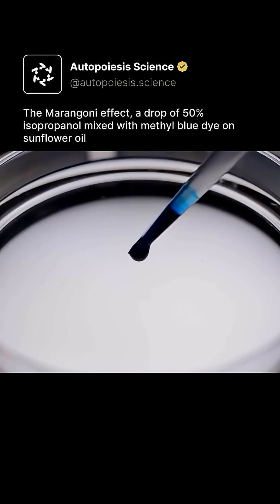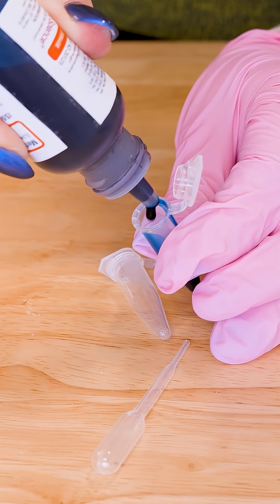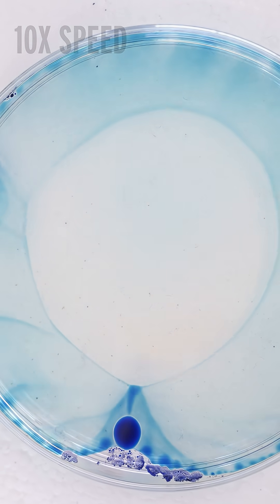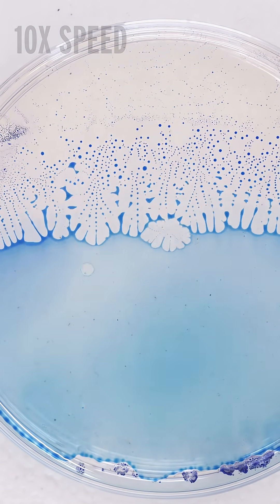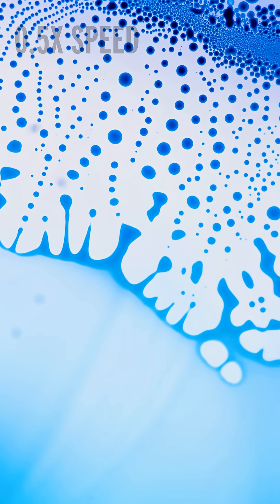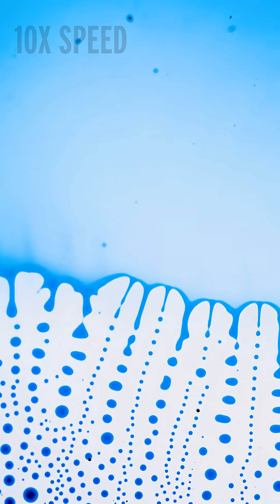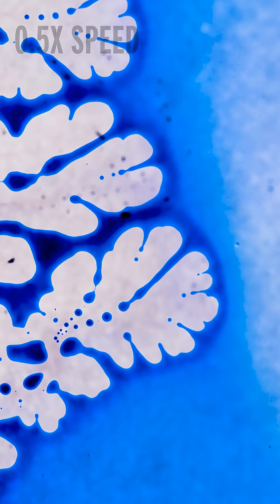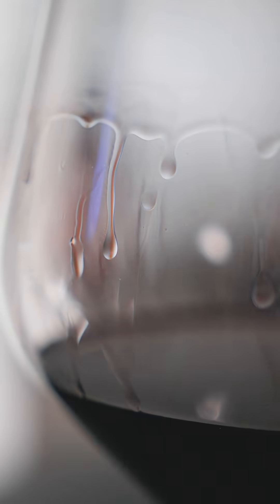the marangoni effect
if anyone needs me I'm going to be staring at these for the next 3–4 days